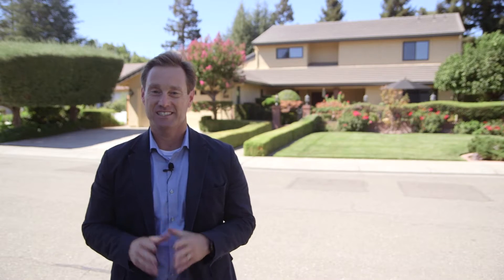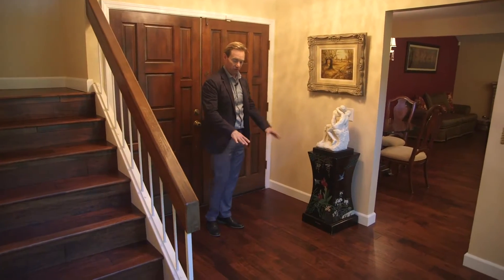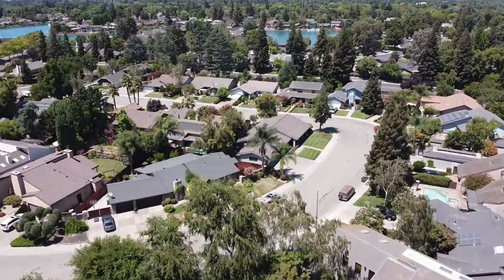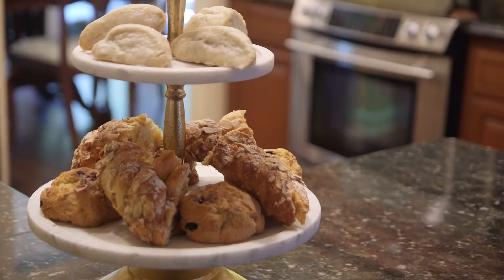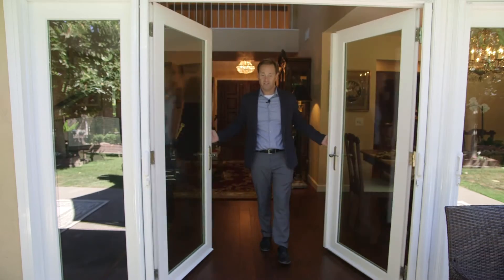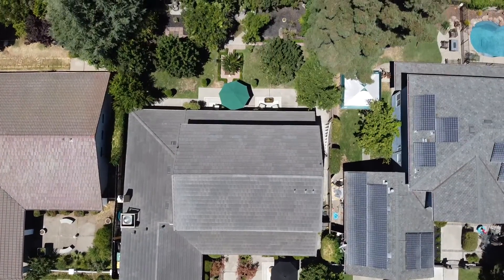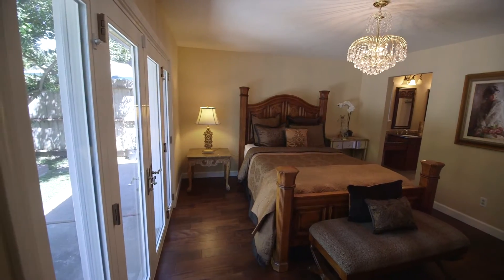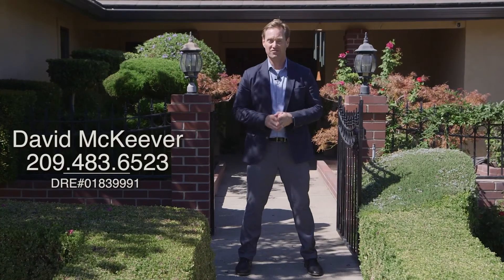Stockton Ca Home for Sale: 2318 Pheasant Run Circle, Stockton Ca - Stockton Realtor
This immaculate Stockton CA home for sale is in the highly sought after Quail Lakes neighborhood.  Located on the quaint Pheasant Run circle, this exquisite home greets you with brand new hardwood floors throughout the main level and all new carpets upstairs, NEW Boral Tile roof, and NEW exterior paint. The remodeled kitchen features durable granite countertops, stainless steel appliances, and opens nicely to the breakfast nook and family rooms which makes for easy entertainment.

The 6 bedroom, 3 full bathroom home features a downstairs master suite with custom tile shower, his and hers sinks, two closets and outside access to the rear yard. With 4 new sets of beautiful double doors, the downstairs provides excellent opportunities for the indoor and outdoor living we desire.  The yard is truly ZEN like with an abundance of fruit trees, crisp landscaping and large covered patio of the family room.  Don't miss your opportunity to live in this fabulous home in a fabulous location.